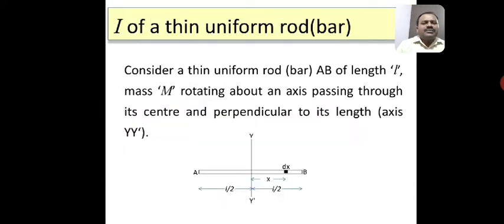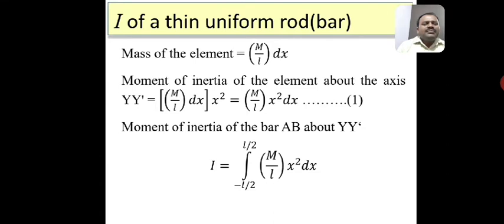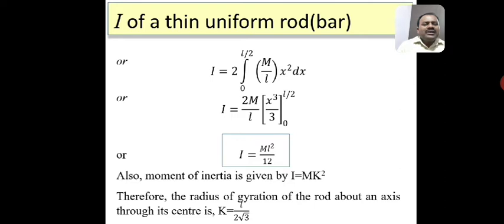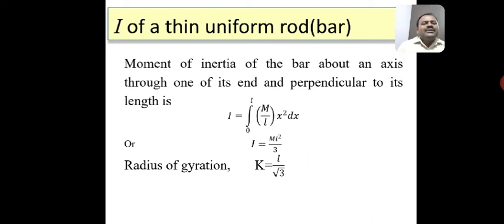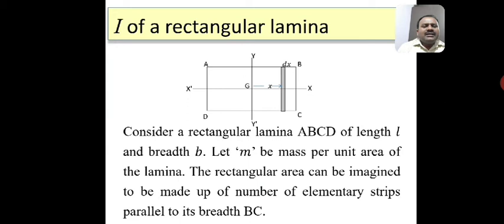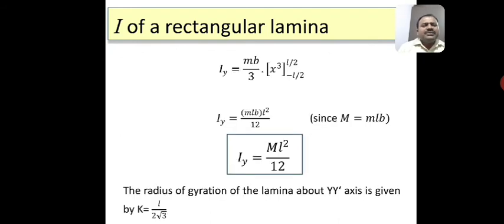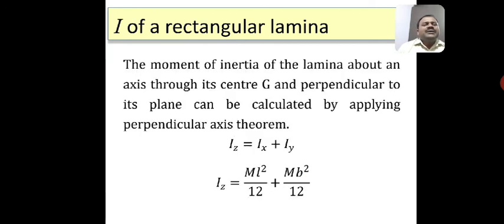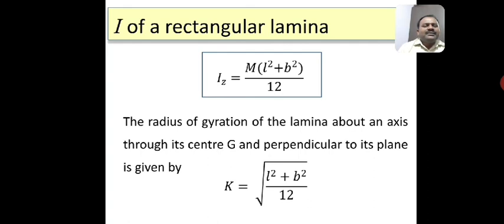I Sem(UOM) Physics Session 13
Calculation of moment of Inertia of a thin uniform rod and rectangular lamina.